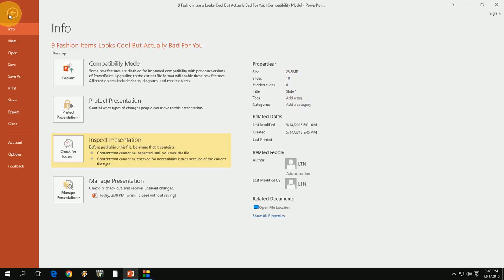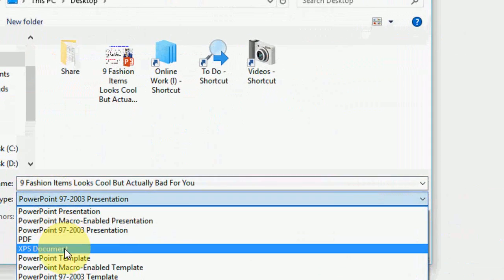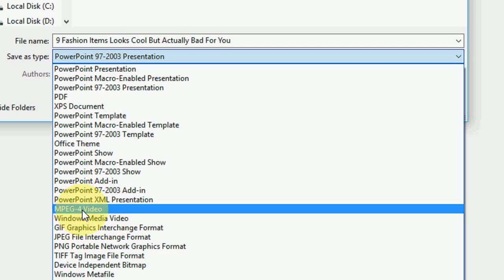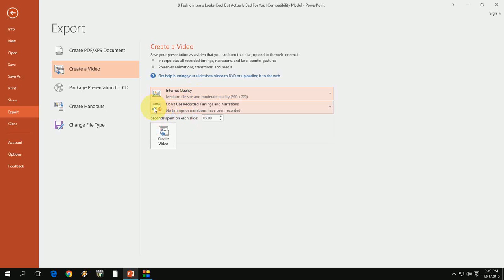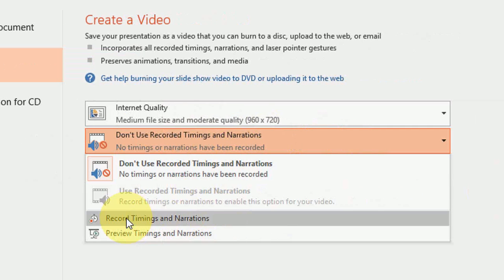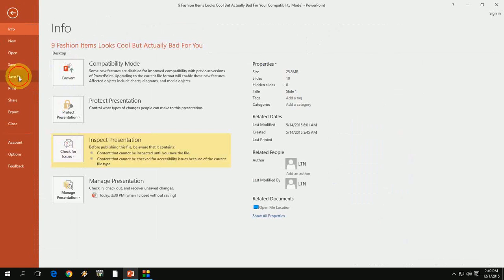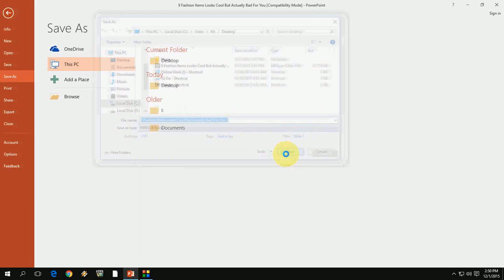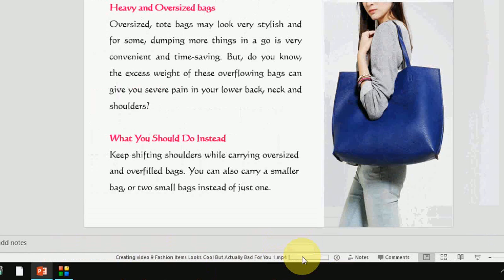How to Save PowerPoint Presentation As Video (Easy Steps)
Convert  PowerPoint Presentation Into MP4 Video or WMV,